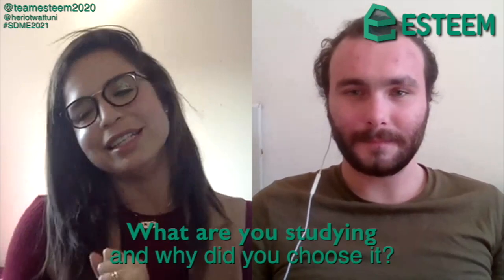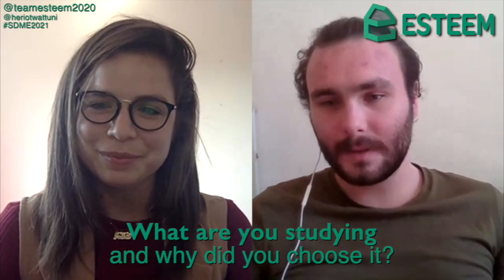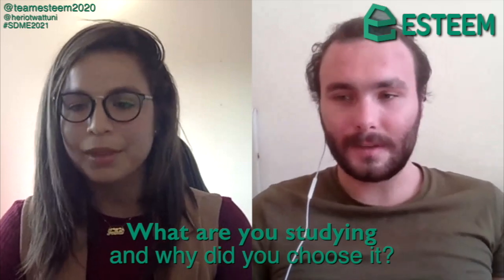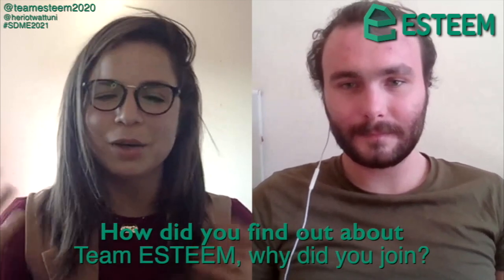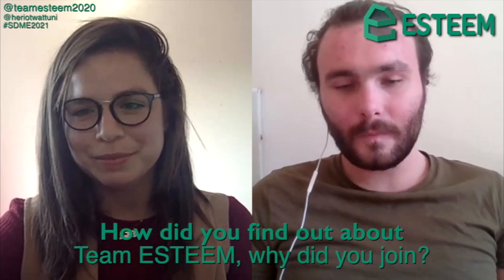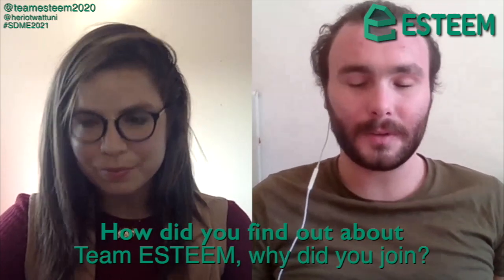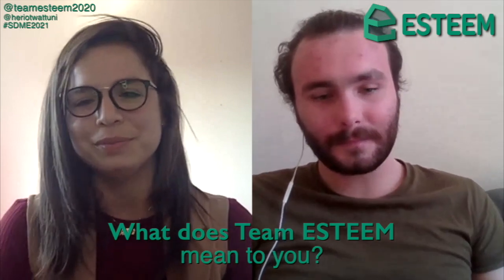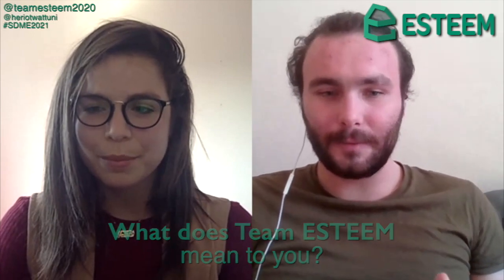Meet the Team - Cameron - Software and sensors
Meet Cameron our Software and sensors Leader!
Cameron is a computing and electronics student at Heriot-Watt university and he tells us about his role and experience within team ESTEEM and collaboration with key sponsors. Cameron is creating our smart connected house system.

Video produced by Juliette Goddard.

Team ESTEEM is made up of Heriot Watt university student who are entering the Solar Decathlon Middle East competition. We are tasked with designing from conception a sustainable solar powered house to compete in Dubai 2021.